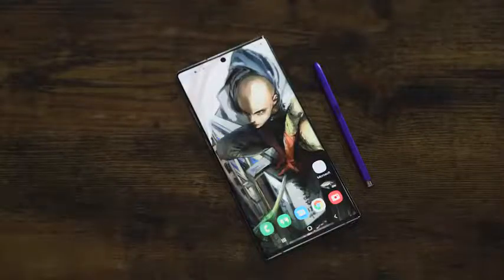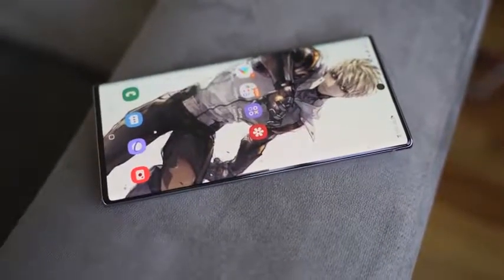Galaxy Note 10 Plus Gaming Review COD Mobile, PUBG, Fortnite